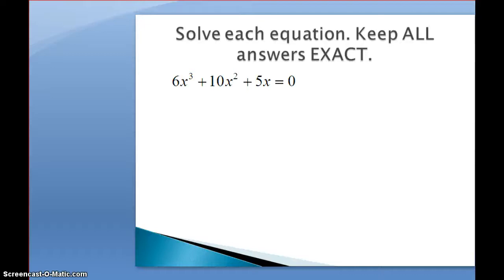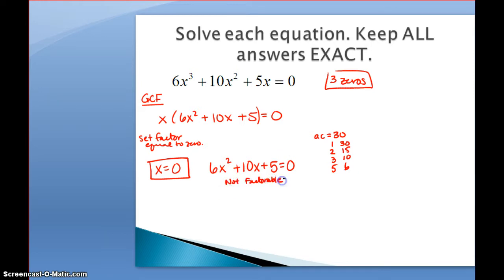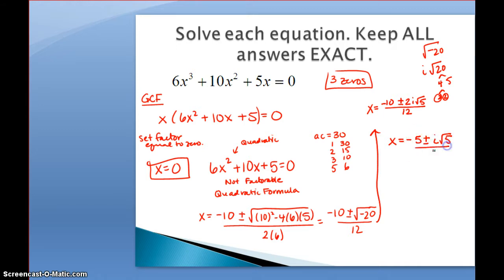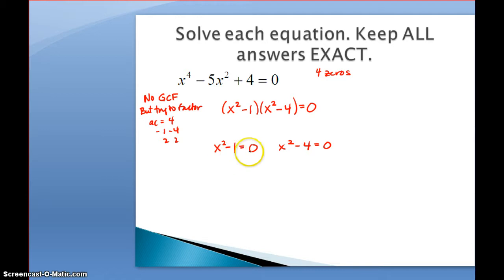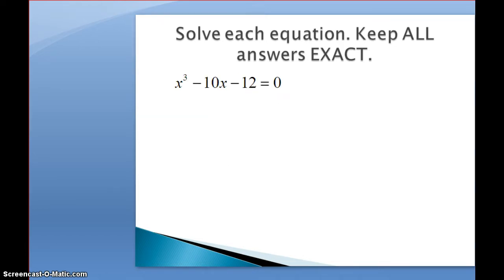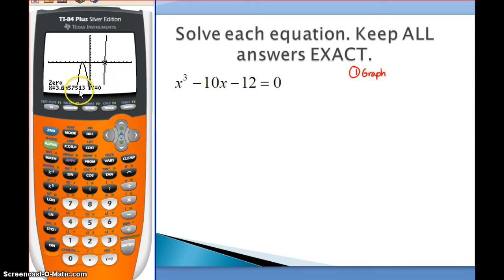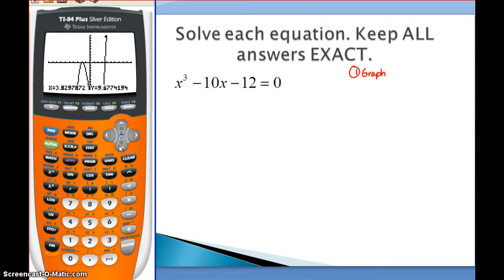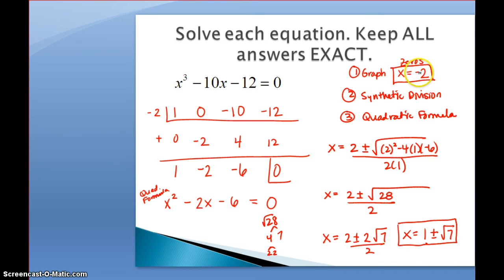Solving Cubics and Quartics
Factoring, Graphing, andSynthetic Division